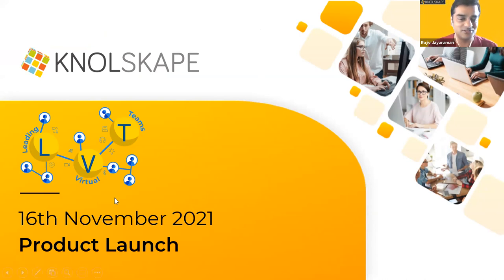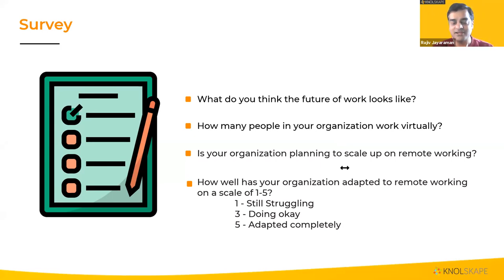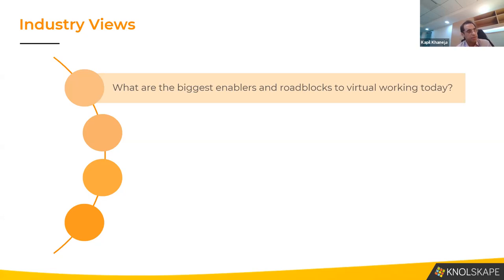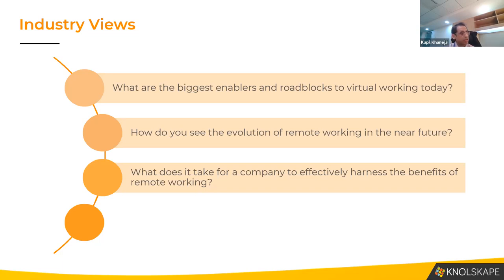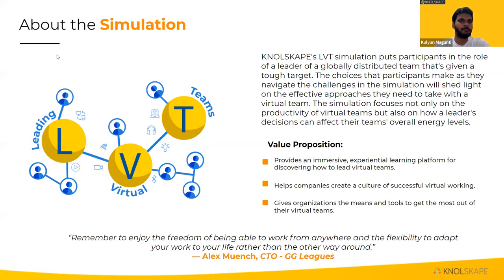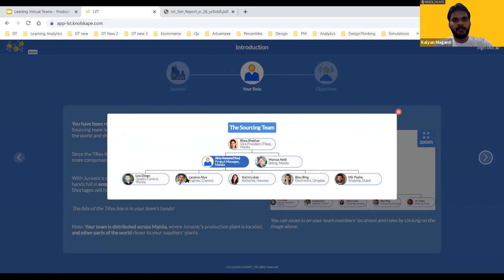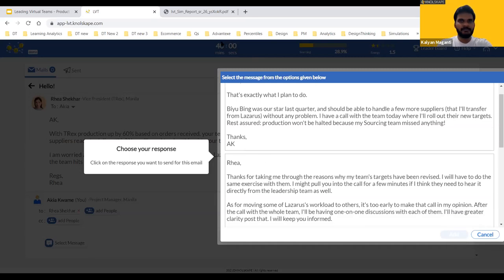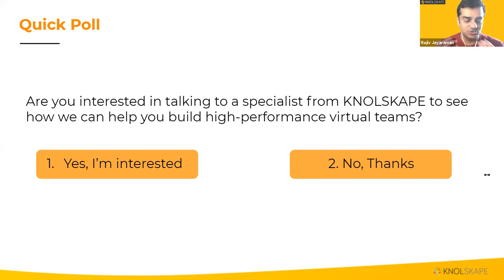Leading Virtual Teams Product. Launch 16-Nov-2021 by KNOLSKAPE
KNOLSKAPE recently launched a new offering 'Leading Virtual Teams' on 16-Nov-2021 at 11:30 IST. We had the honour to host Kapil Khaneja - Global Leader and India Head for British Telecom. Kapil shared his views on leading a virtual team. KNOLSKAPE also had a chance to run a quick poll to understand the future of work.